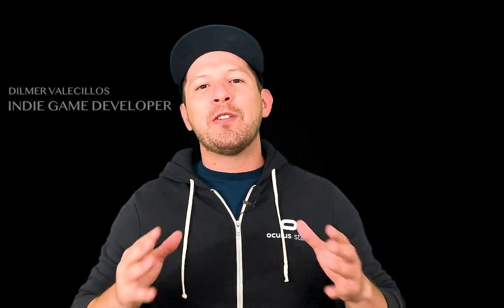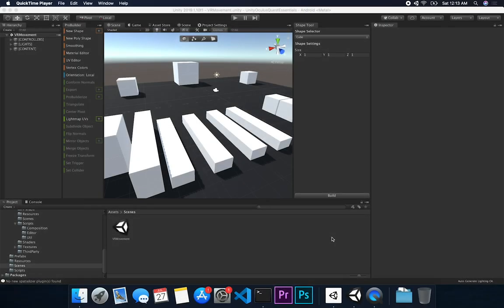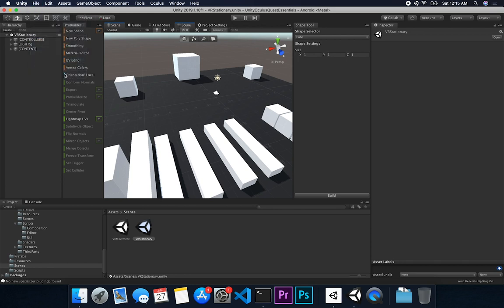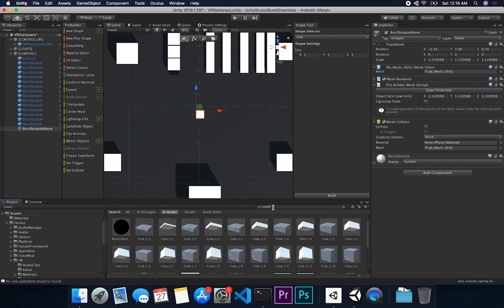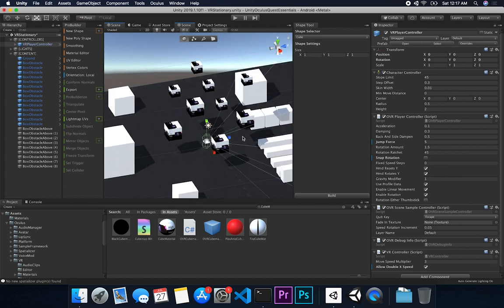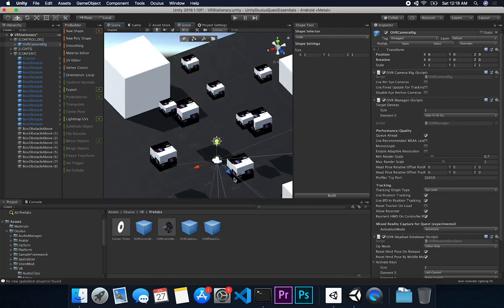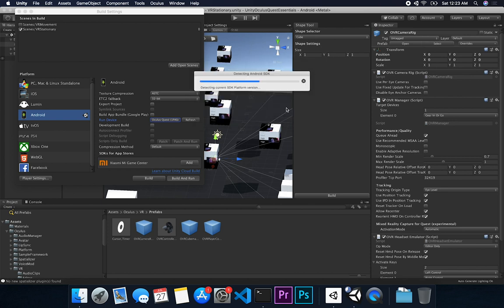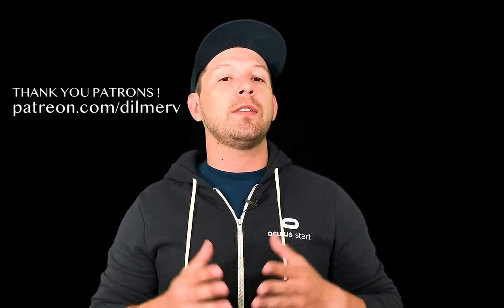Unity Oculus Development OVR Camera Rig for Stationary VR Experiences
OVR Camera Rigs are great for attaching them with OVR Character Controllers for movement, jumping, and running, however some experiences do not required moving around but instead been stationary during gameplay.

In this video I show you how to add an OVR Camera Rig and how you can start creating your own scene in no time, I also show you how to build and deploy a VR Stationary Scene to the Oculus Quest device.

- 1350W Photography Lighting Softbox Lighting Kit